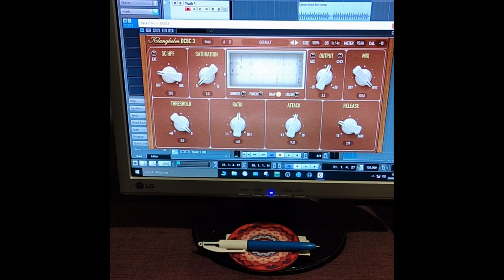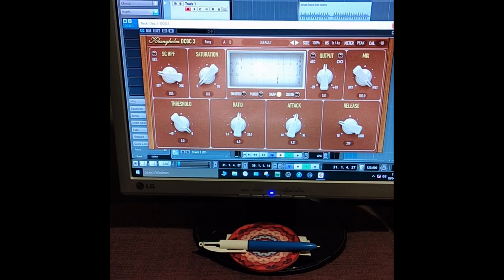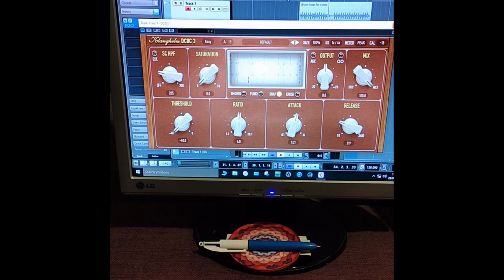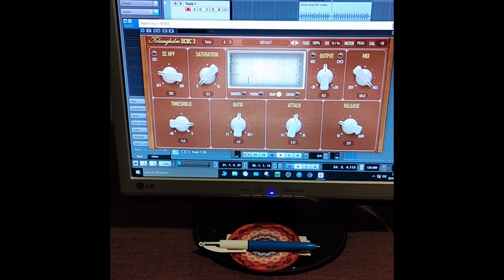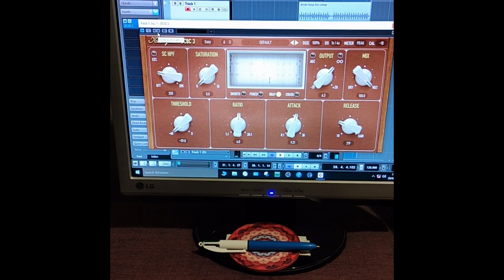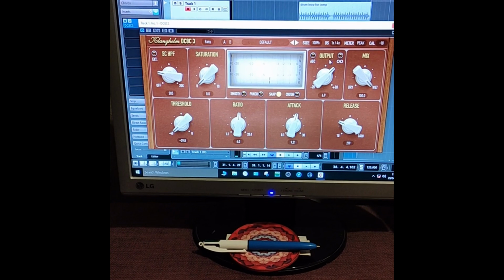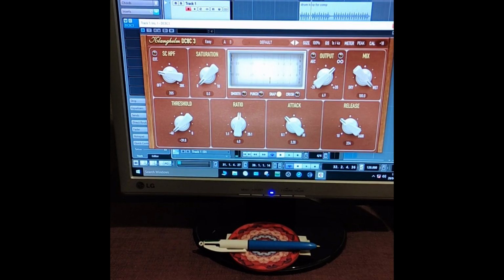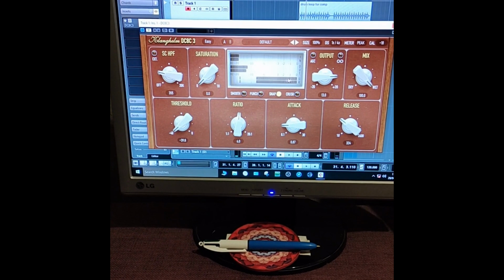How to use audio compression with confidence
The 2 most important controls on an audio compressor. (I do not use this compressor for mastering) Blog explainer Mastering : 1T £30 | 4T EP £112.00 | Album £230.00